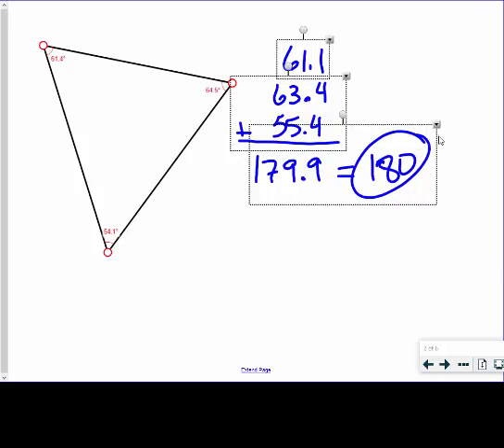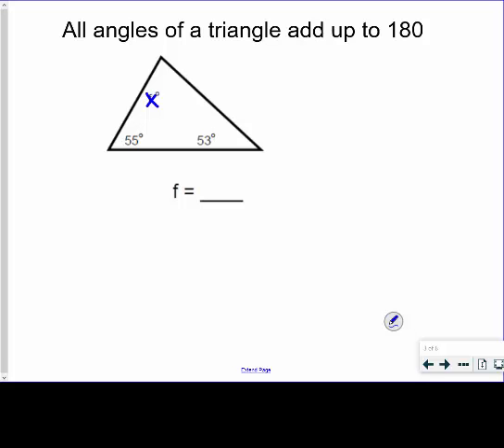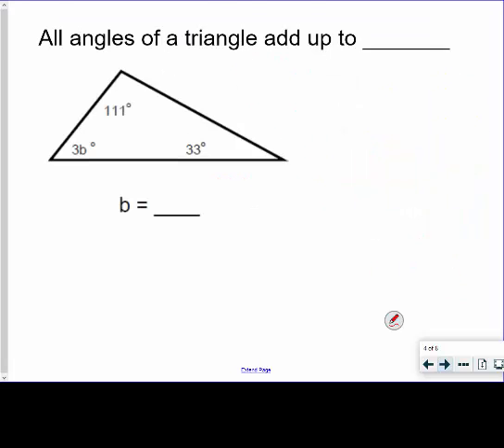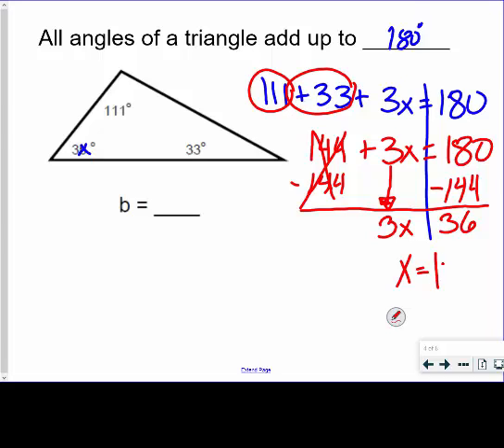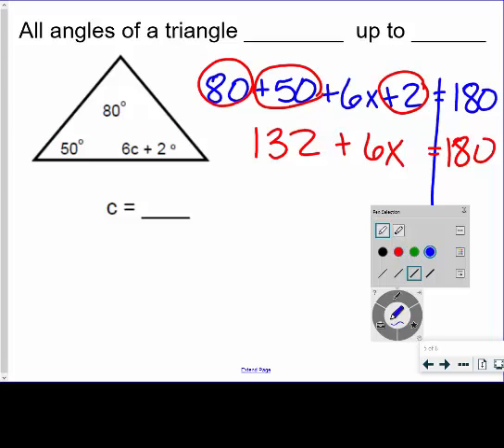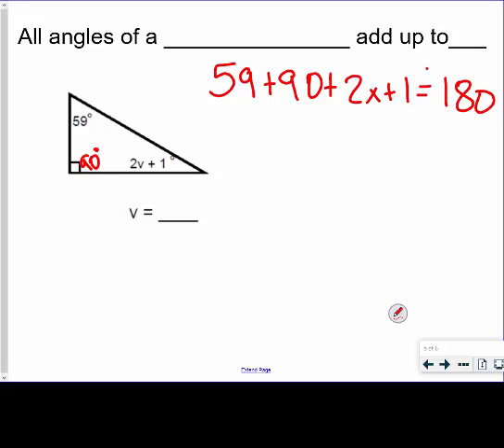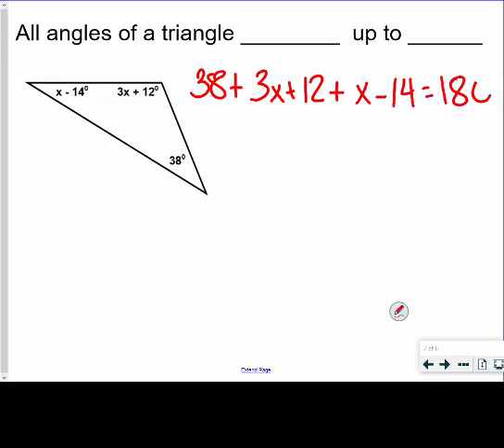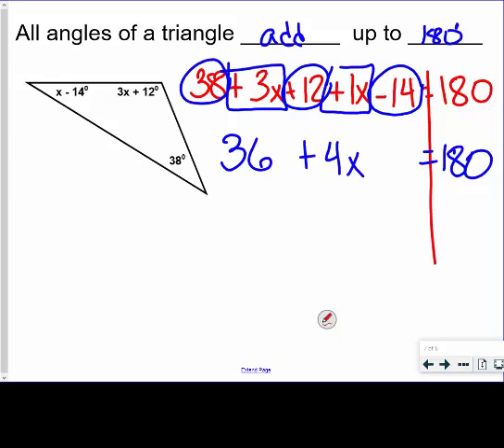Notes Interior Angles